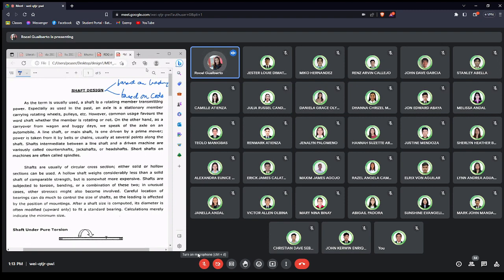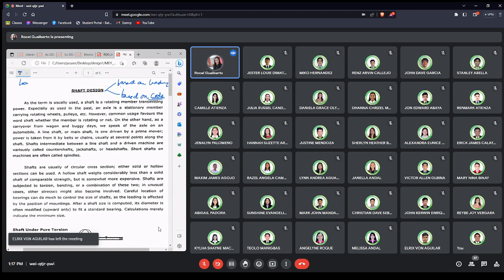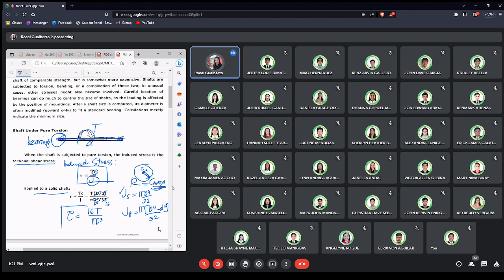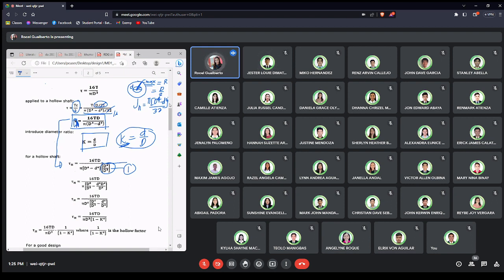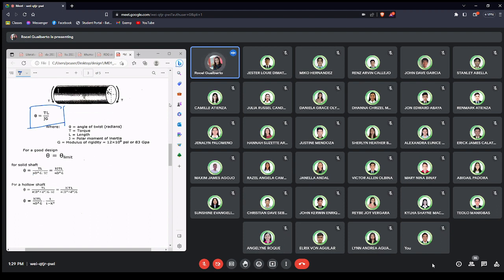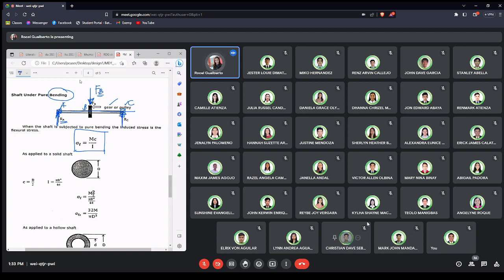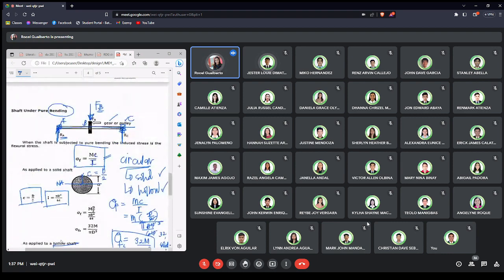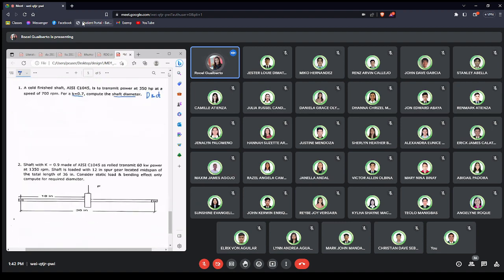MD1 Apr 11 prt 1